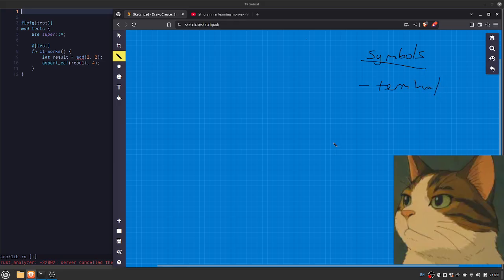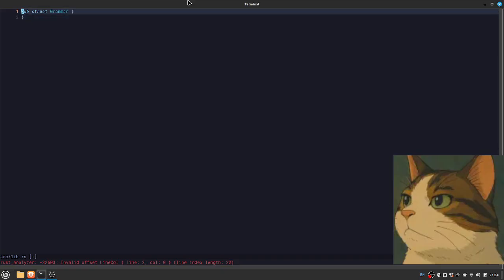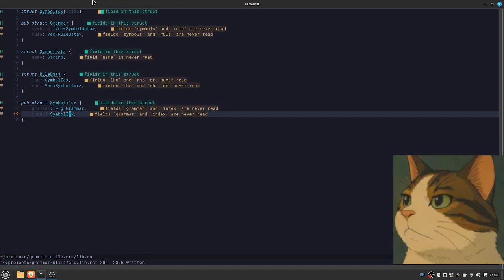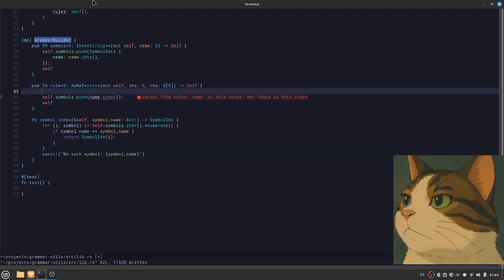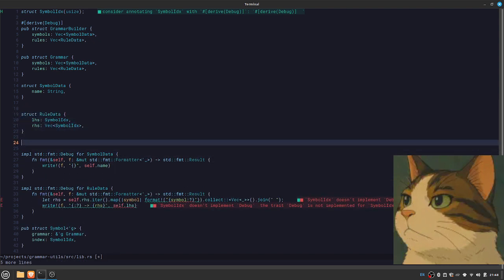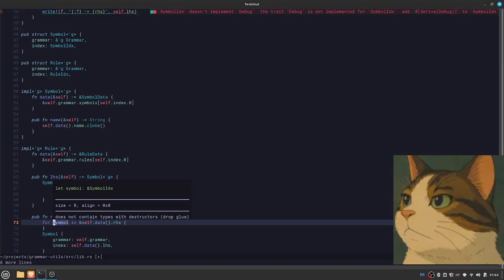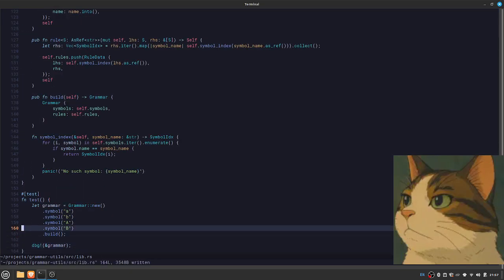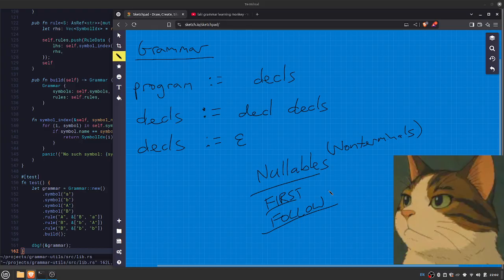Building a library for working with context-free grammars